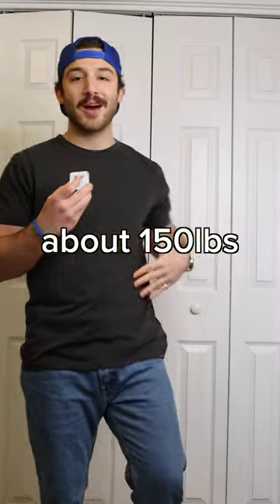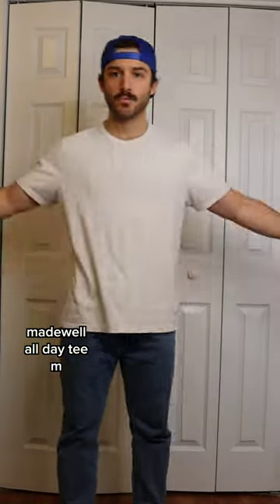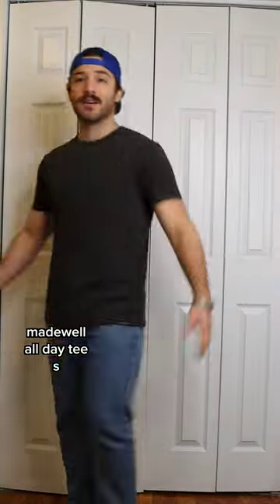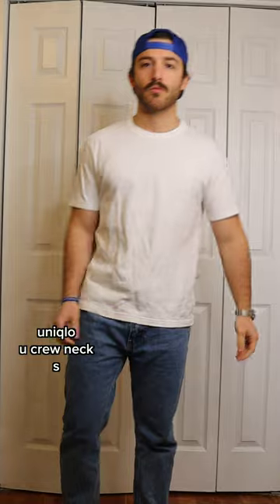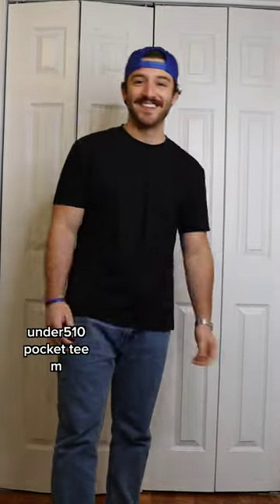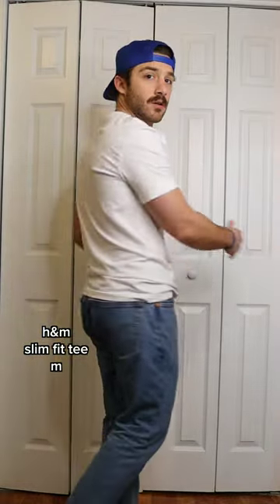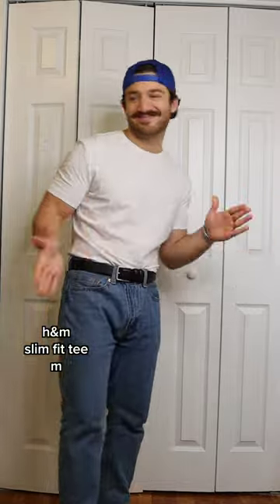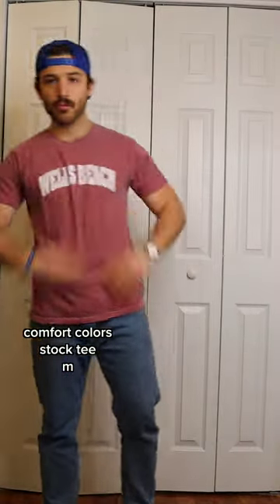top 8 t-shirts for short guys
finding tees that fit isn't easy when you're short and also not skinny. so here are my go to basic tees as a 5'6" guy. i'd love to hear other people's recommendations because as i put these on i realize i don't love some of them